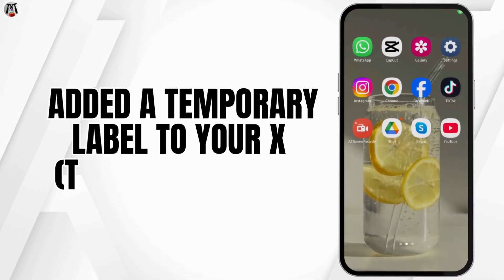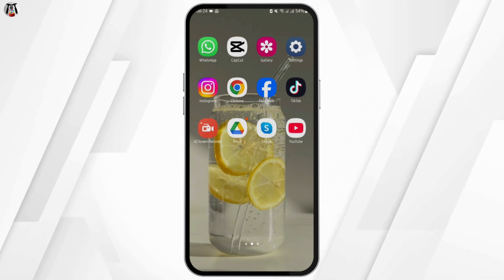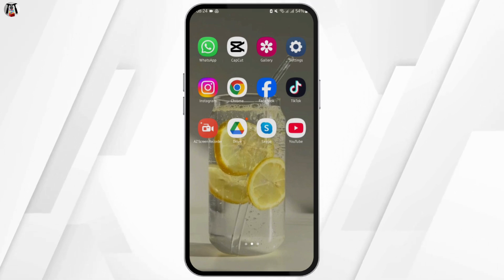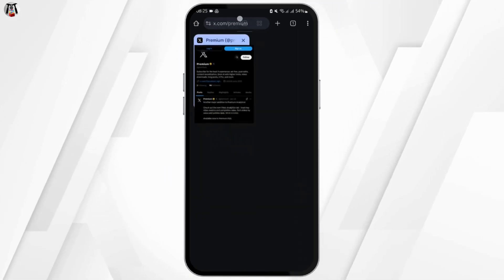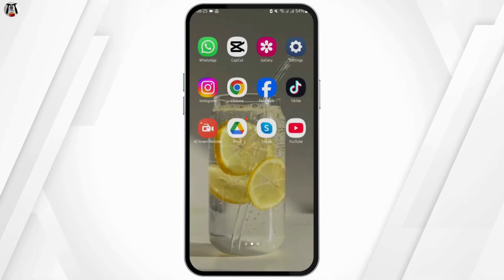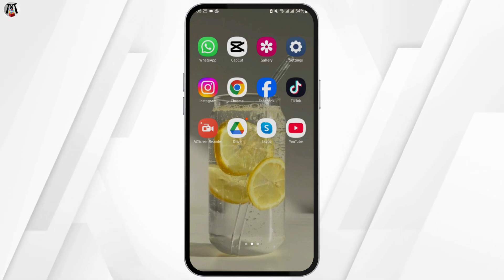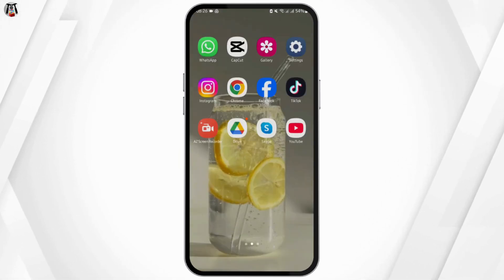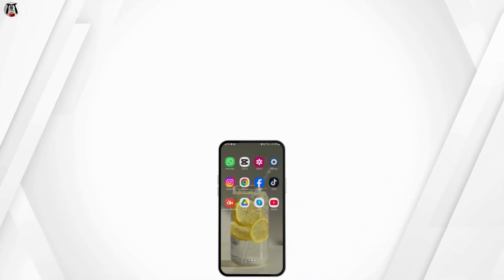How to Fix "We’ve Added a Temporary Label to Your X (Twitter) Account" (2025)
Seeing a temporary label on your X (Twitter) account? This usually happens due to policy violations or account verification issues. Follow these steps to resolve it.

0:05 - Check Notifications for Label Details & Follow X Guidelines
0:10 - Appeal the Label via X Support & Verify Your Identity

Get your account back to normal and remove the temporary label.